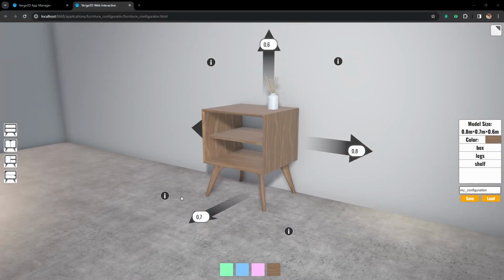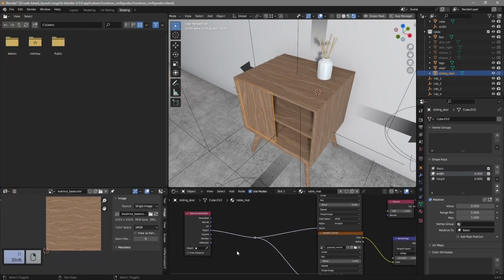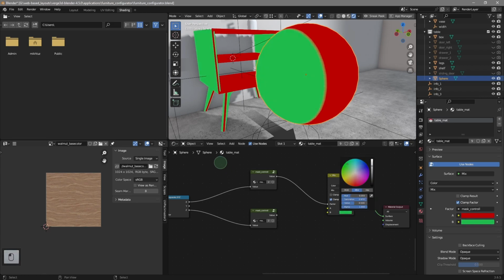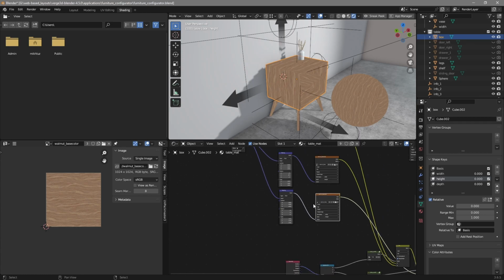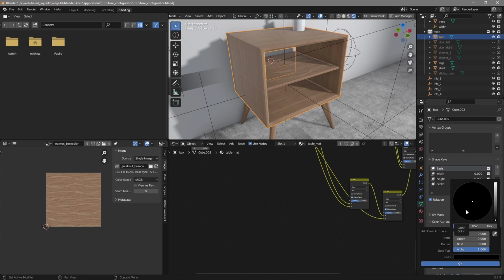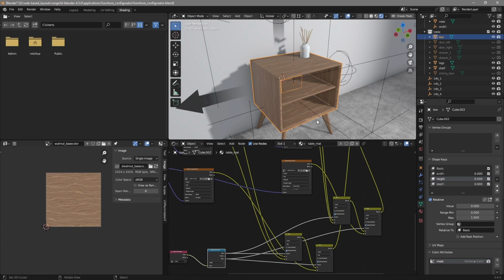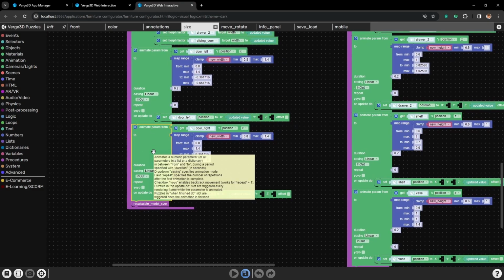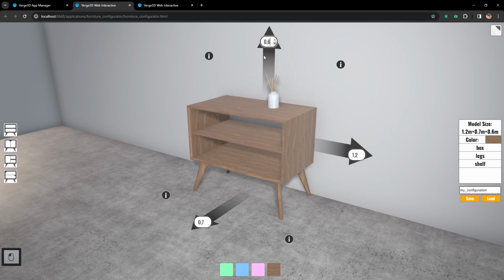How to Fix Texture Stretching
In this spin-off of our last tutorial series, we'll learn how to fix texture stretching which may happen when the model is non-uniformly modified in a configurator application.

0:20 Blender Build-in Method
5:35 Vector Masks Method + Texture Projecting
19:38 Vertex Paint Masks Method + Texture Projecting
26:06 Multiple UV Map Method